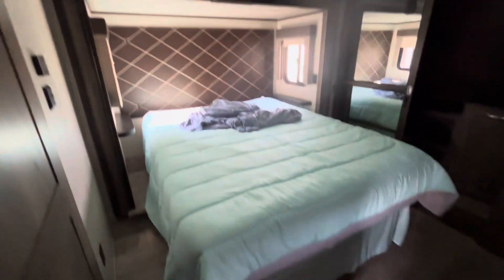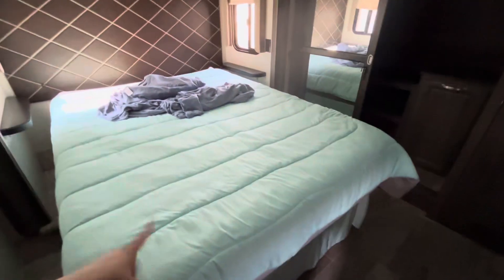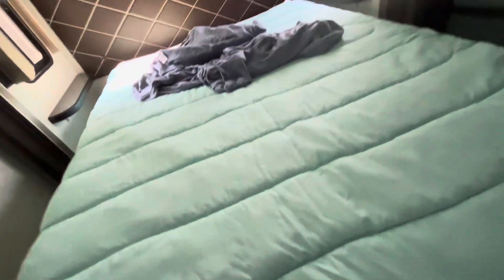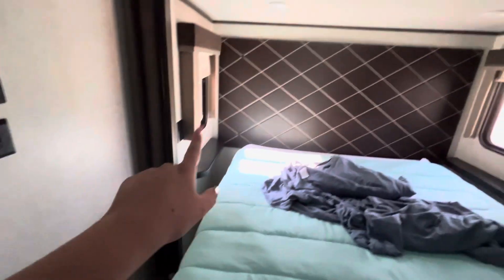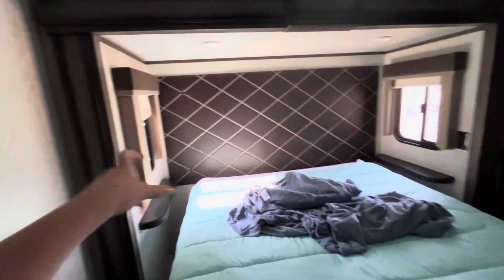2019 Montana P2